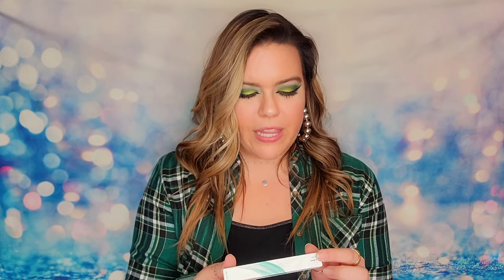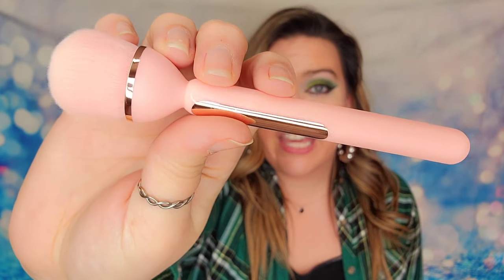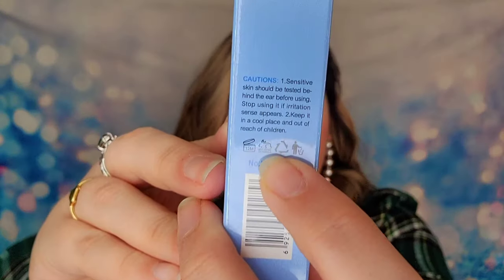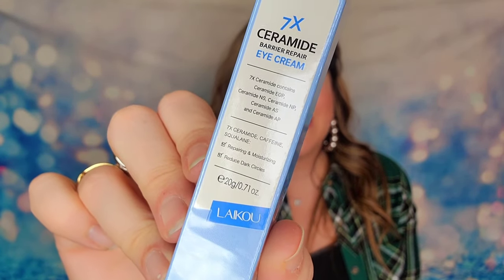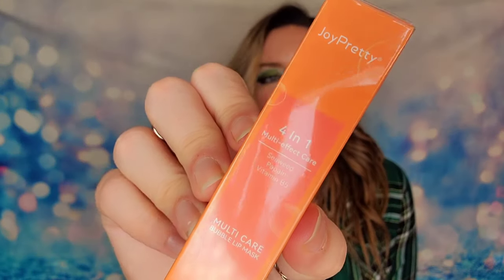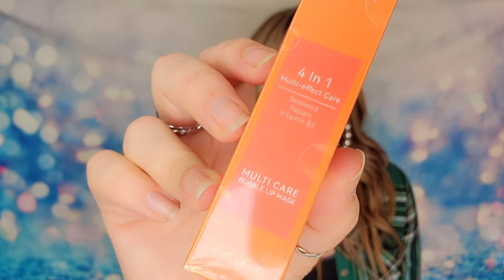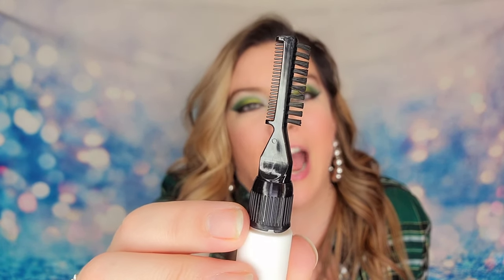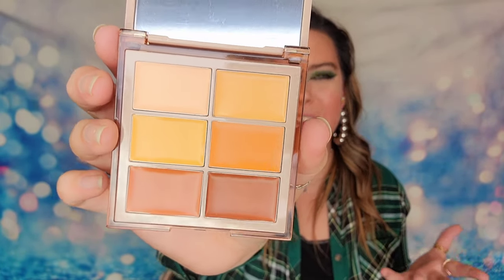Klever Beauty Box 2024 Unboxing & Review | 10% OFF COUPON CODE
The Facts: A monthly beauty box filled with 8 full size makeup items. $29 per month + .99 cent shipping fee. All products are cruelty free. Estimated retail value of each box is $100+.

NOTE: If you order in September, you will receive the September box but it will not arrive until October.

Subscription Sisters
c/o Sydney
1704 N Bell # 154